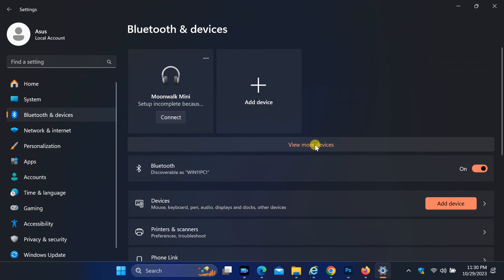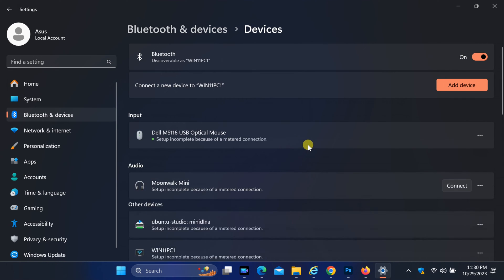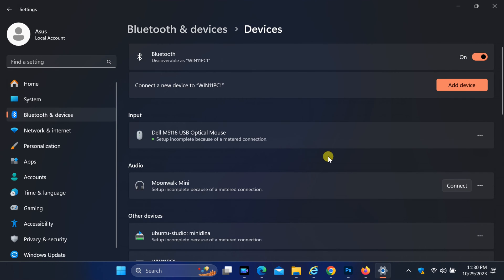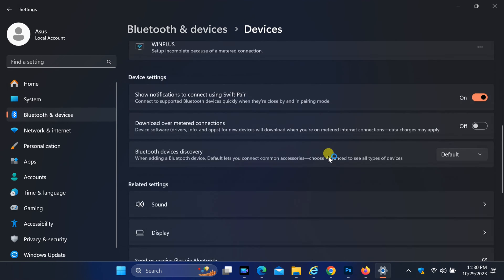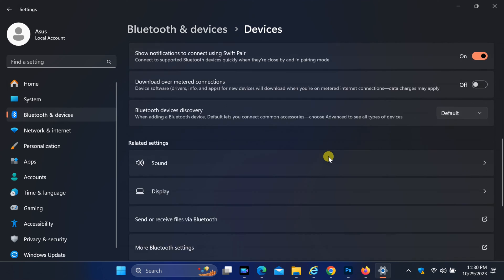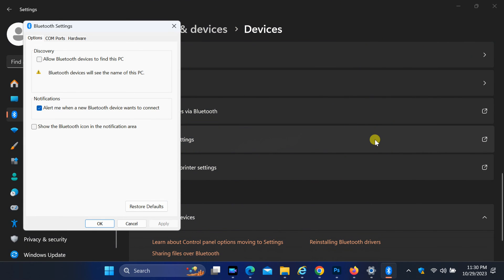Recover the Missing Bluetooth Icon in Windows 11's Notification Area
Learn how to swiftly recover your missing Bluetooth icon on Windows 11 with this simple guide. In just a few easy steps, you'll discover how to restore the Bluetooth icon to your notification area, ensuring seamless connectivity and control of your Bluetooth devices. Don't let the absence of the Bluetooth icon slow you down – follow these instructions and have it back in no time.